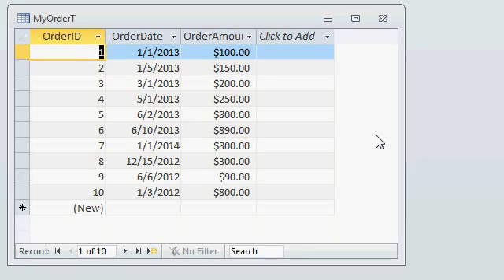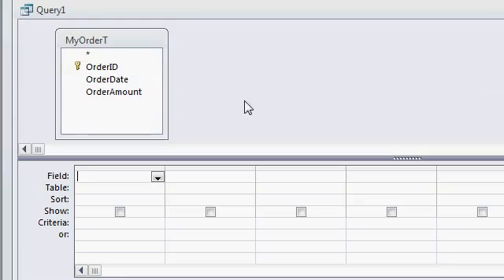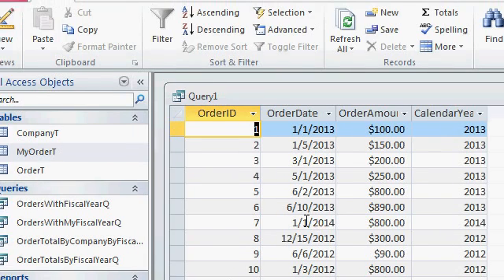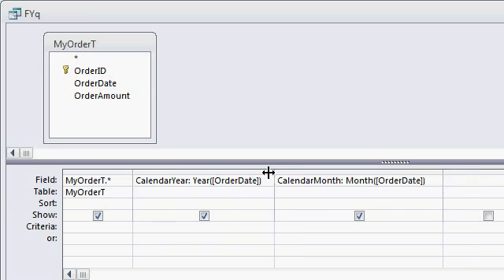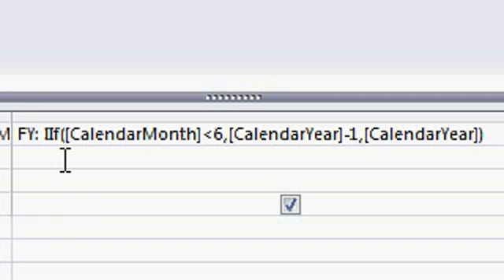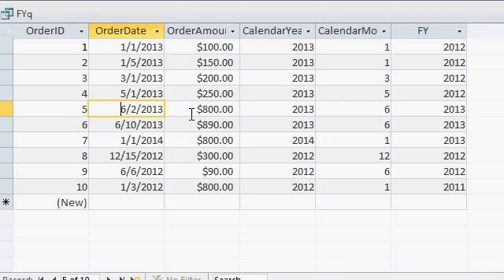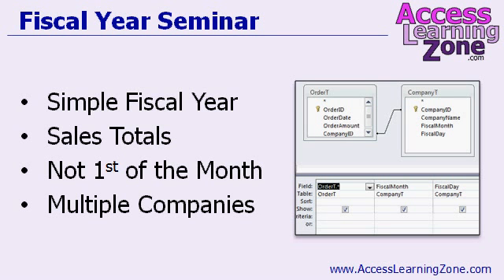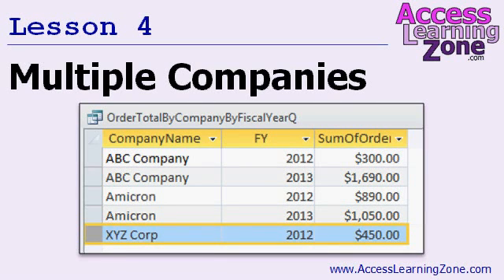Microsoft Access Fiscal Year Calculations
This video tutorial will teach you how to calculate a simple fiscal year in Microsoft Access (also called a tax year, or financial year). To learn more about fiscal year calculations,